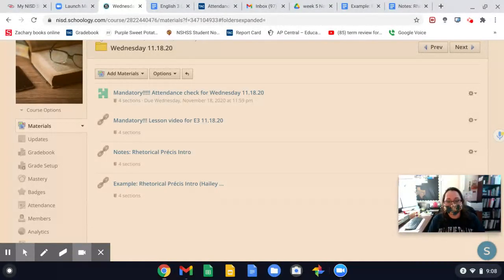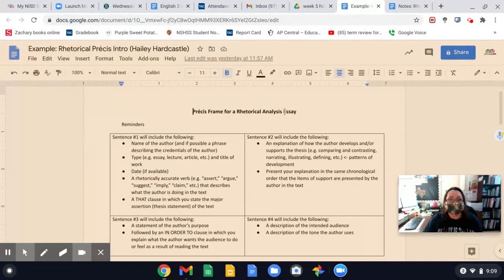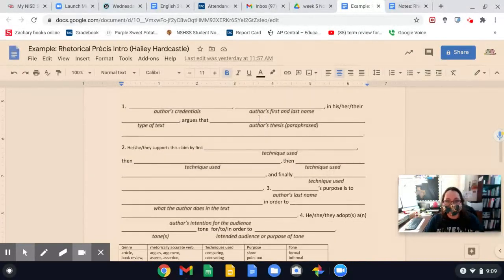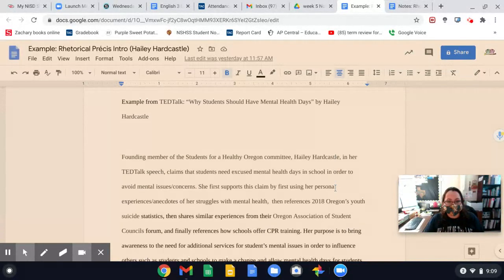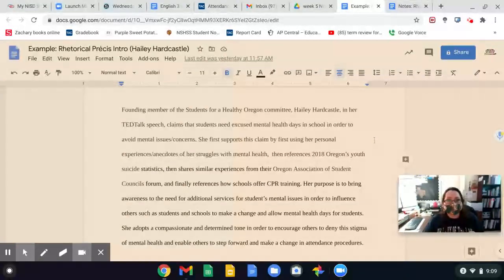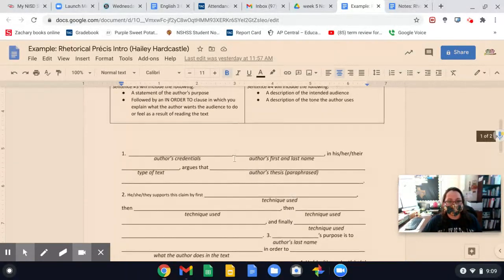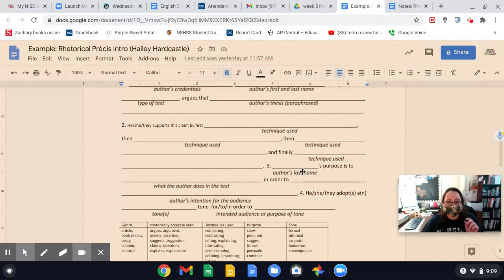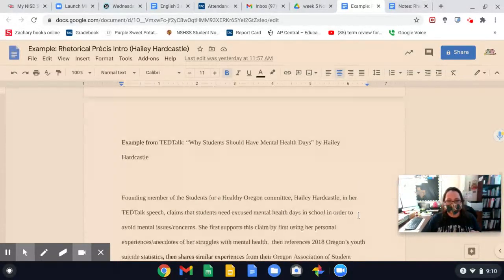Mandatory!!! Lesson video for Hardcastle Example